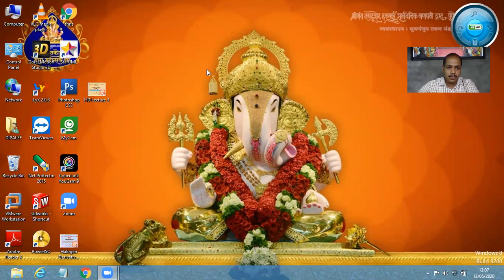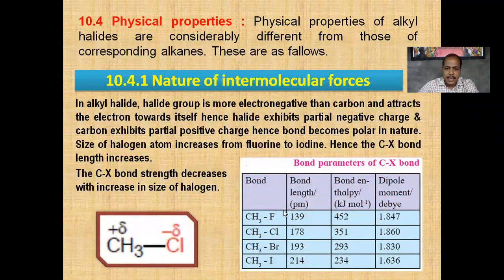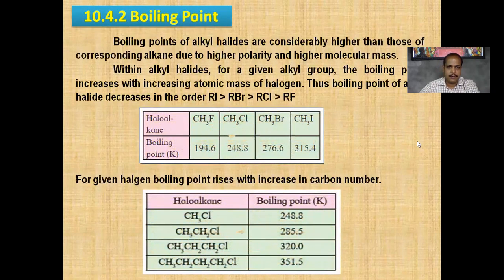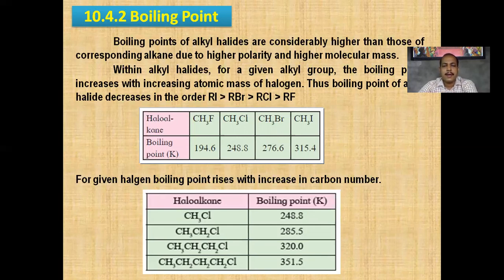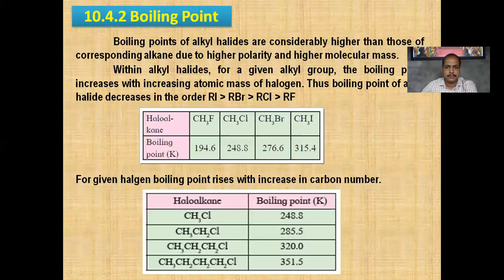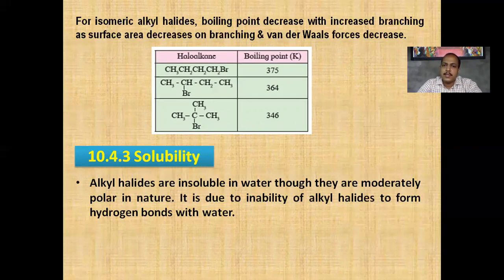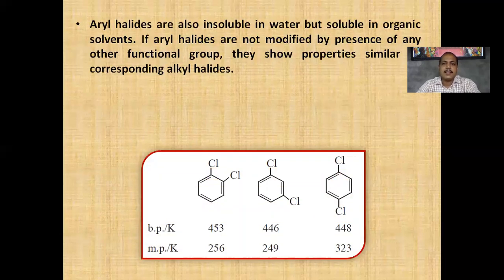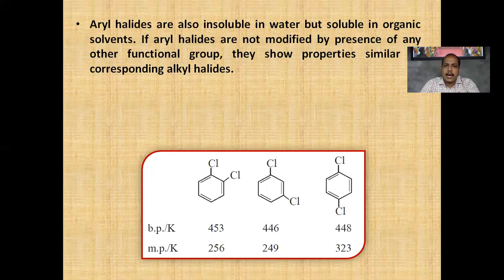Halogen Derivatives 10.6 Physical Properties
Mr. Girish N. Gaikwad Jr. Chemistry Department, YCIS, Satara.